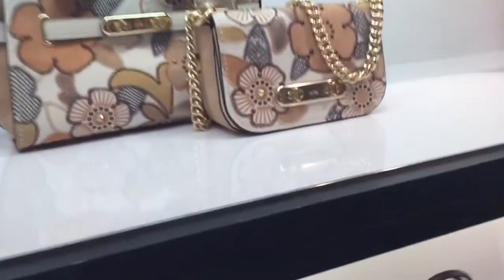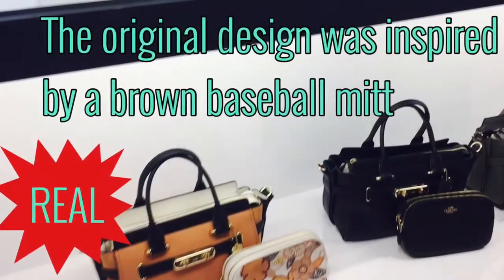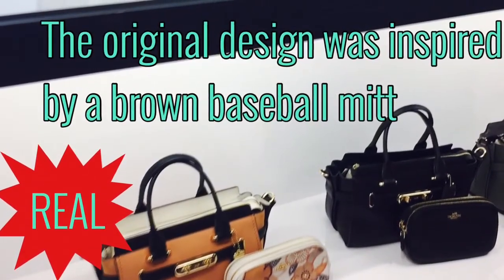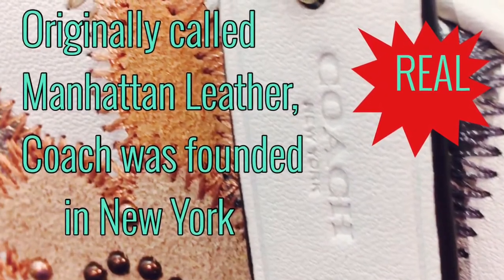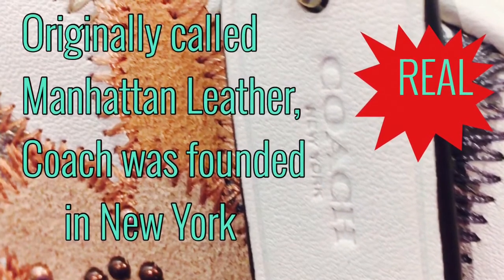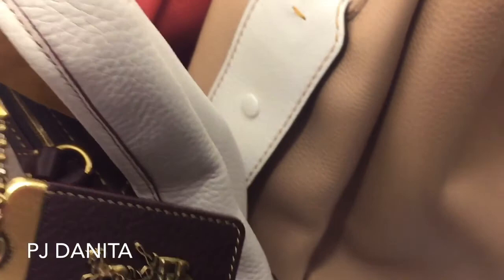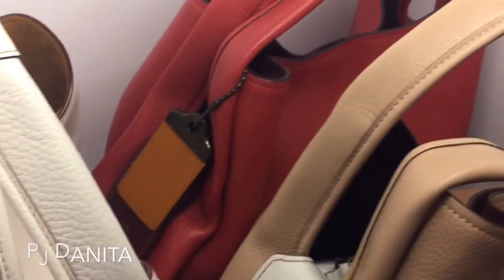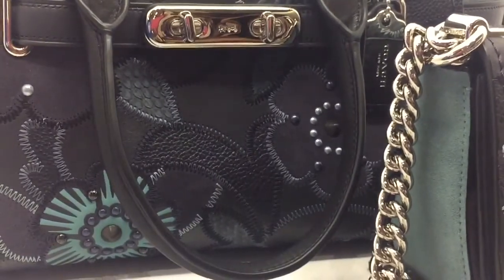HOW TO SPOT A FAKE COACH BAG | BEFORE YOU BUY A COACH HANDBAG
Watch for tips on how to spot a fake coach handbag.  If you're ordering online, and not from an authorized Coach seller, before you buy your Coach handbag, you'll know what to look out for.

TIPS
-Coach handbags are made with high quality material
-Check for near perfect stitching. If your stitches are crooked, odd stitches, or oddly spaced stitches, you may indeed have a fake.
-Check for New York branding
-Look for the stagecoach logo
- Coach bags with the CC should be perfectly aligned in the center
-Beware of strong smells.  Newer bags have a clean crisp smell